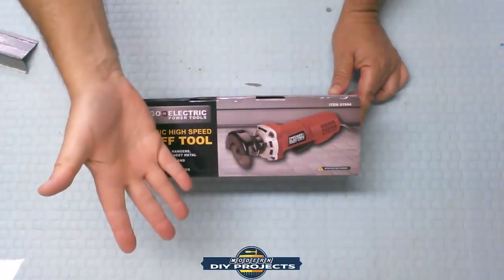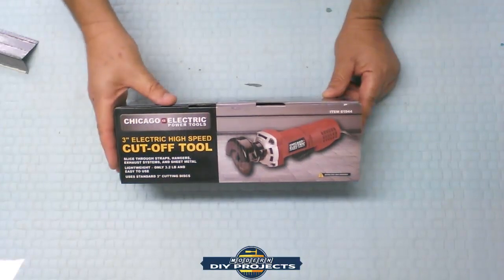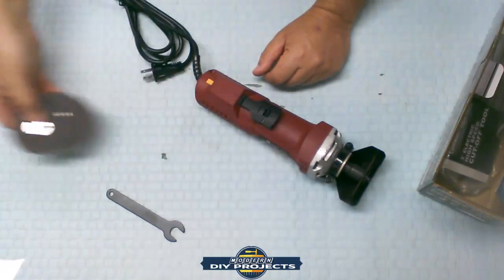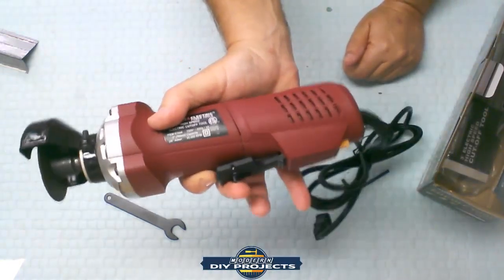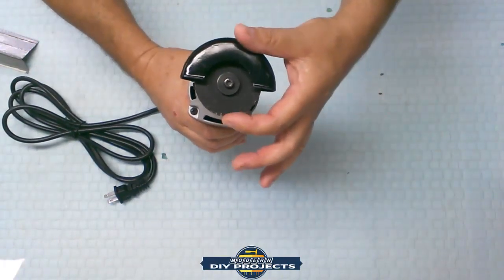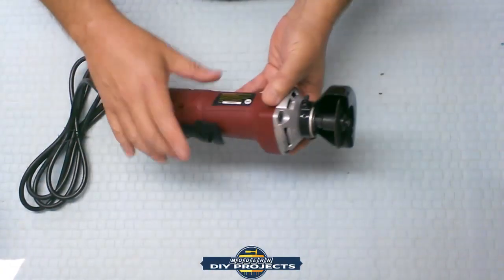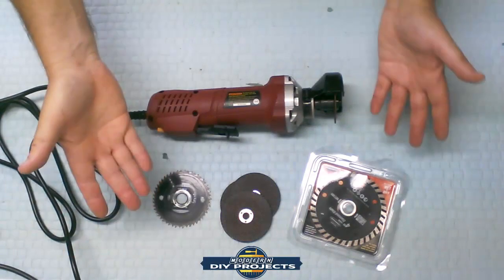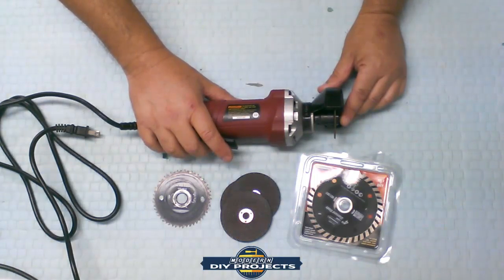Harbor Freight 3 inch Cut off tool Review Chicago Electric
Let's review the Harbor Freight 3 inch Heavy Duty Electric Cut off tool by Chicago Electric. I will demonstrate the uses for this tool and show you a few mods that can make this tool more useful than it would normally be. It's an inexpensive tool with potential to do more than just cutting.